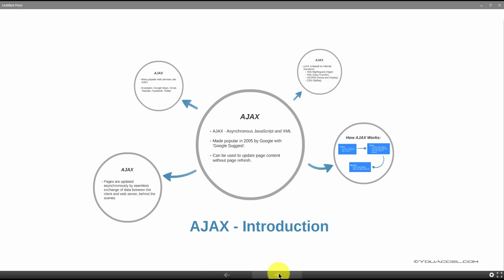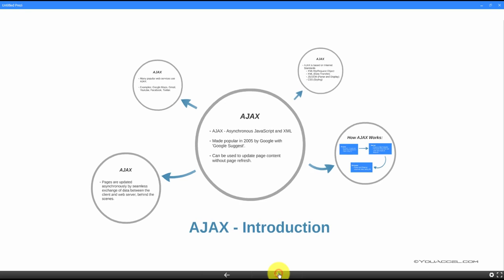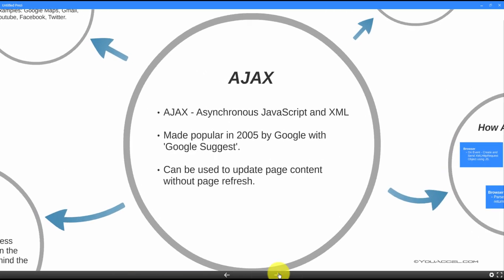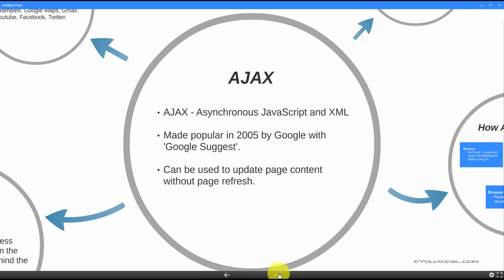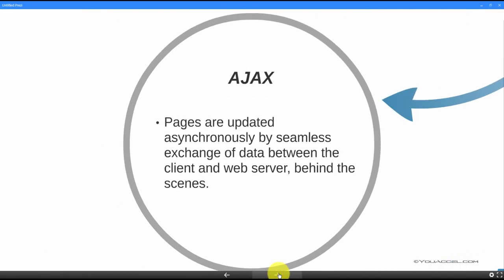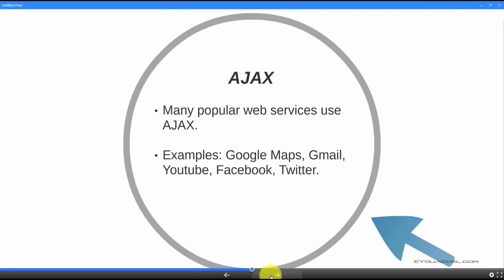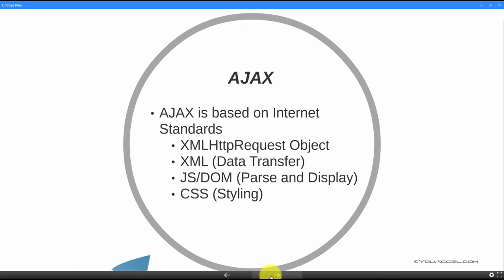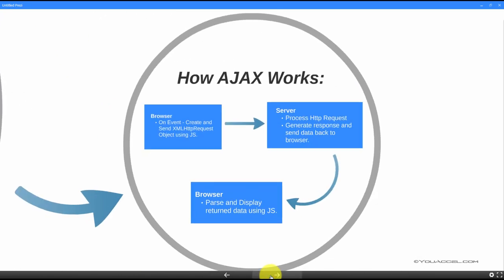Introduction to AJAX | Tutorial